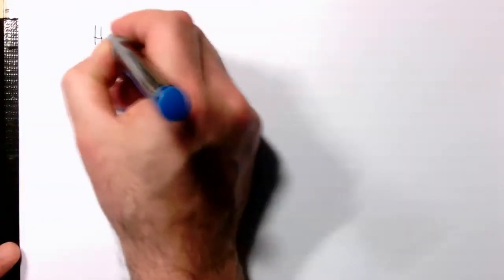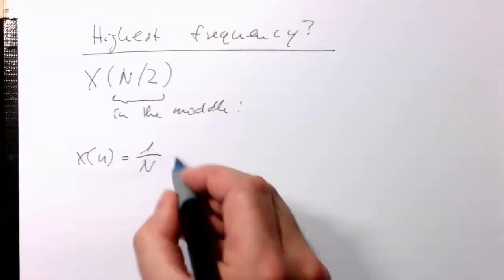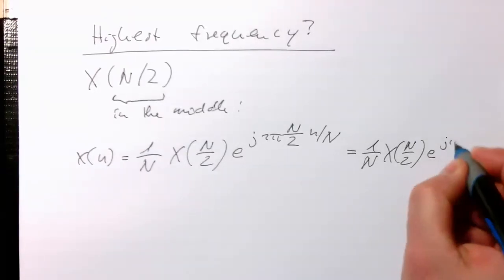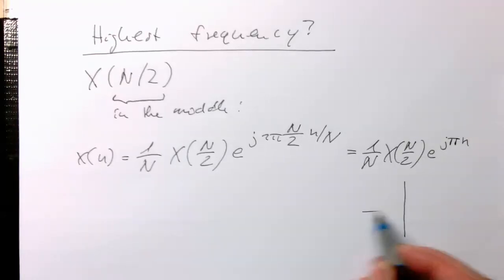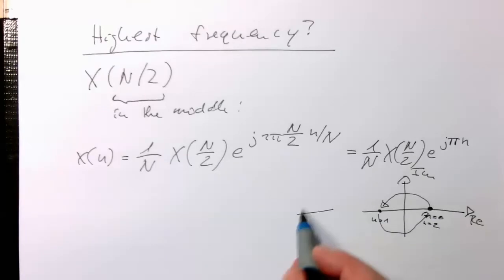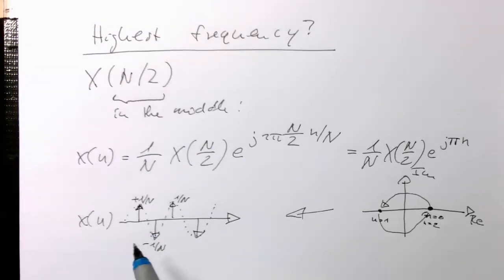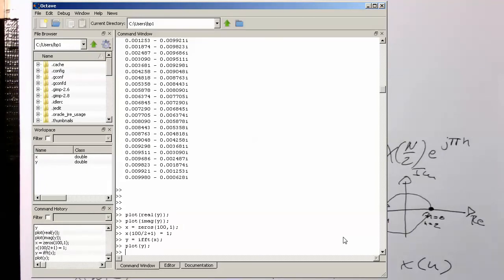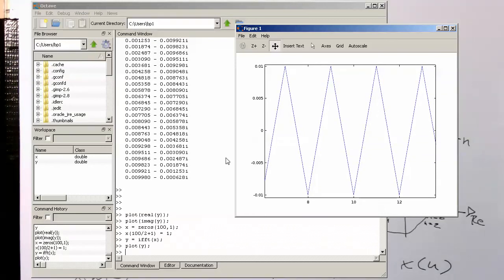OFDM: Creating the highest frequency with the IDFT (0005)